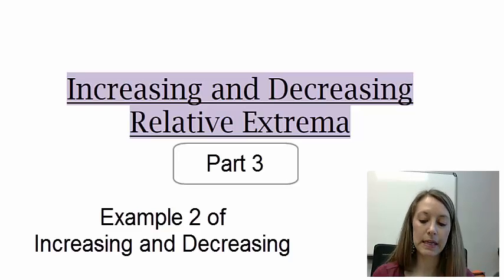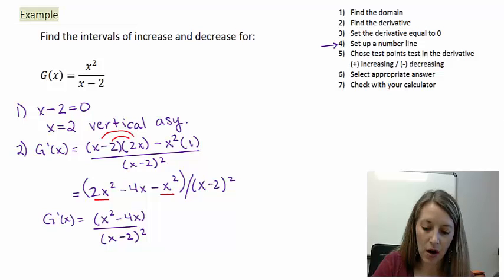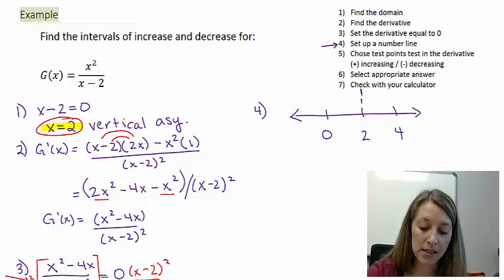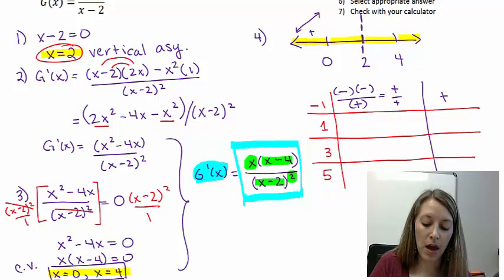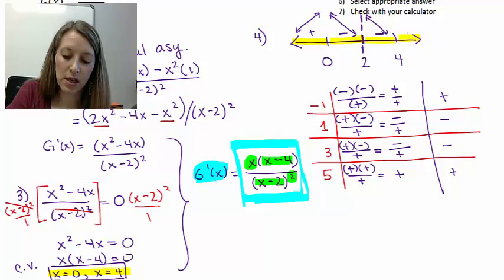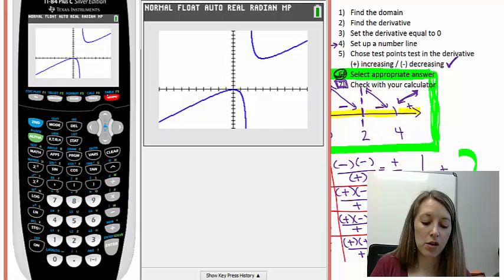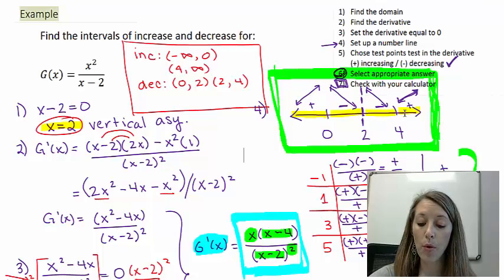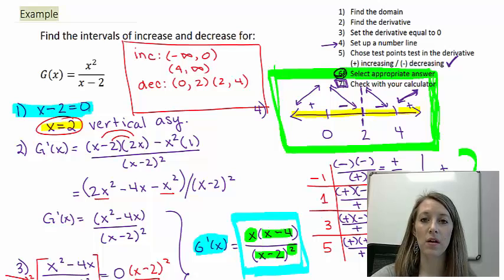3: Example 2 of Increasing and Decreasing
3: Example 2 of Increasing and Decreasing